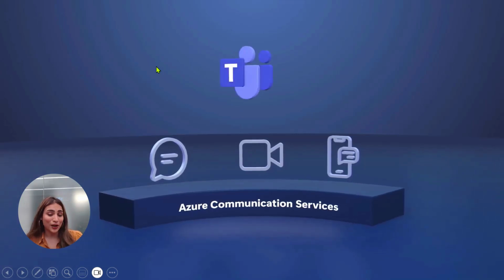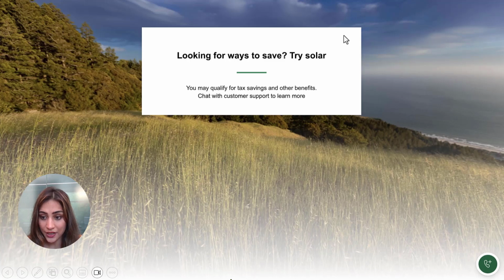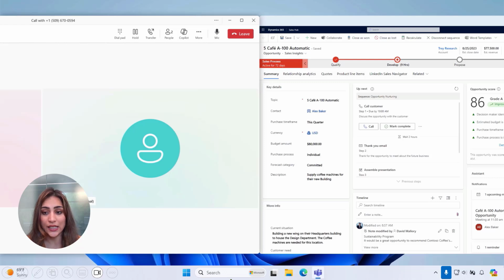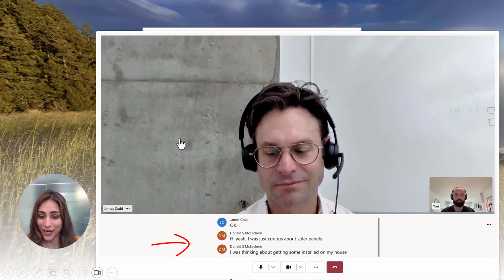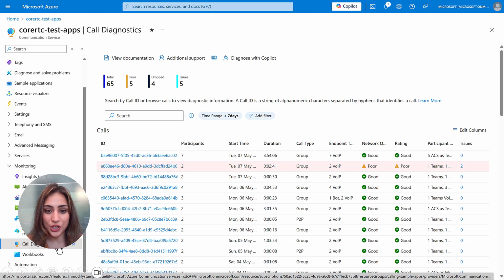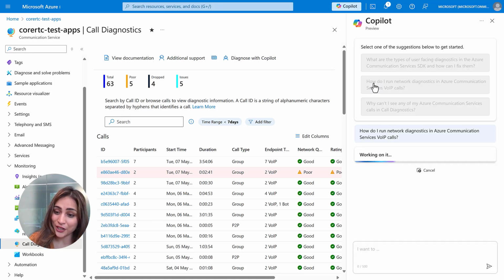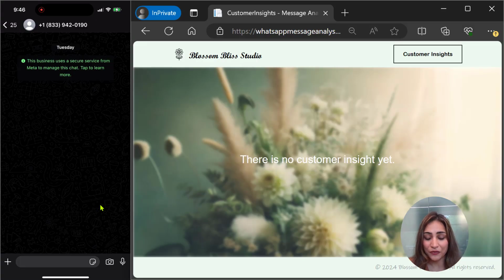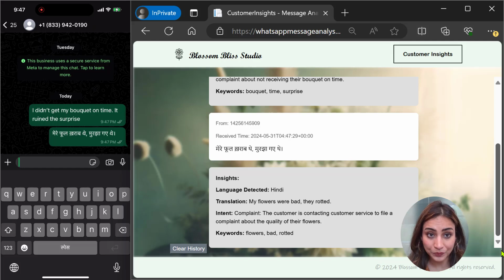🎉 5-Minute Recap: Azure Communication Services @ Microsoft Build 2024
In this video, I provide a quick and insightful 5-minute recap of the latest updates and announcements from Azure Communication Services at Microsoft Build 2024. 🚀

👩‍💻 What You'll Learn:

Key announcements and new features 📢
Demos 💡